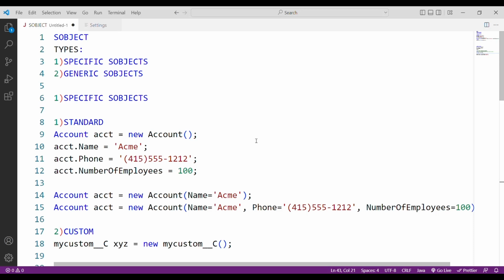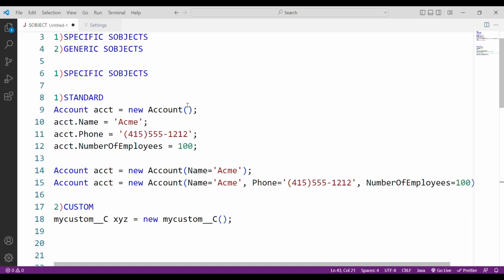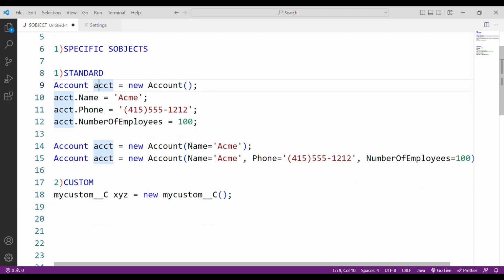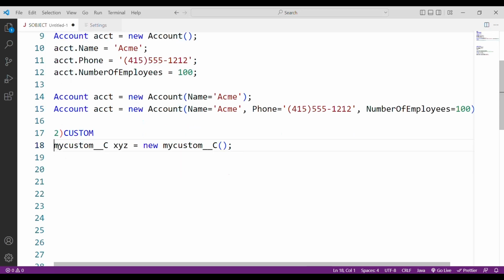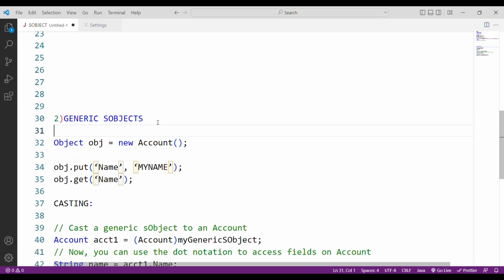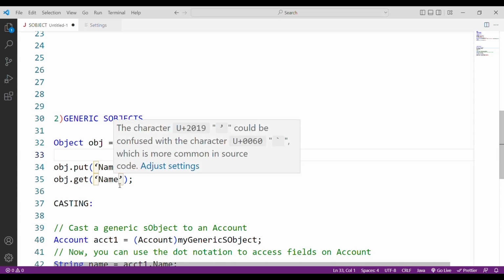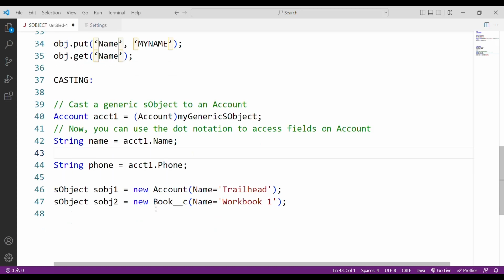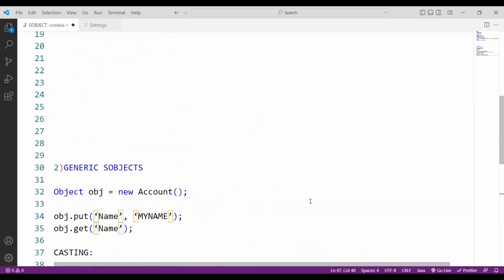WHAT IS SALESFORCE SOBJECT ?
SALESFORCE SOBJECTS